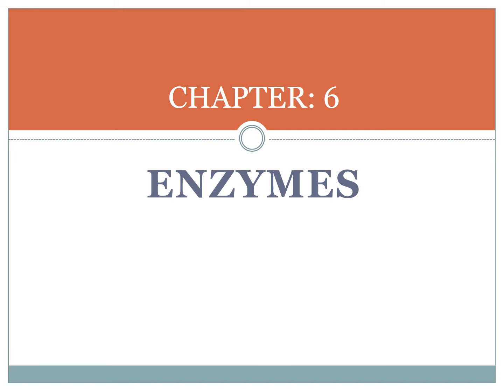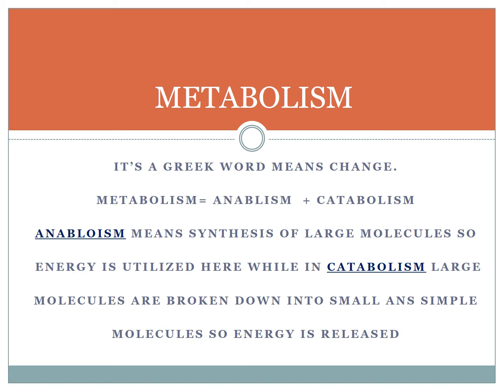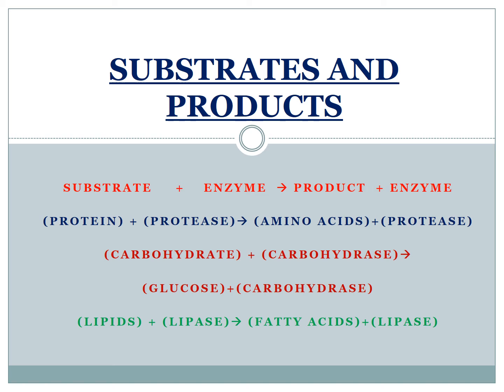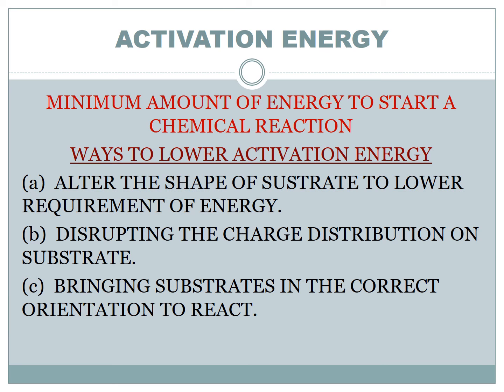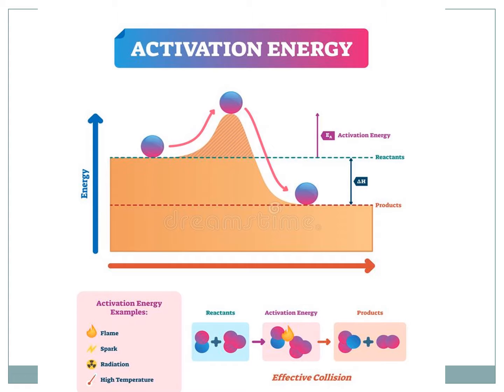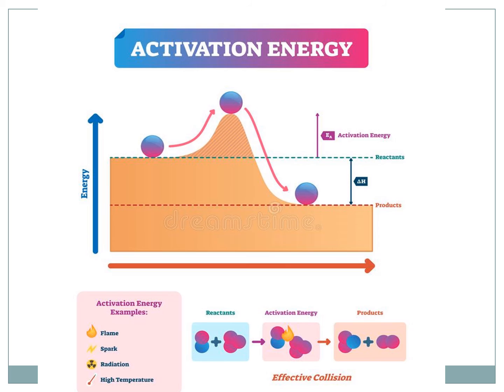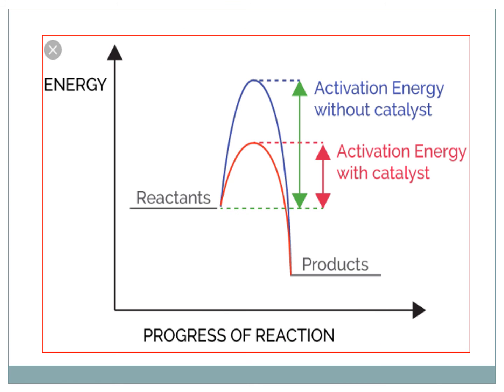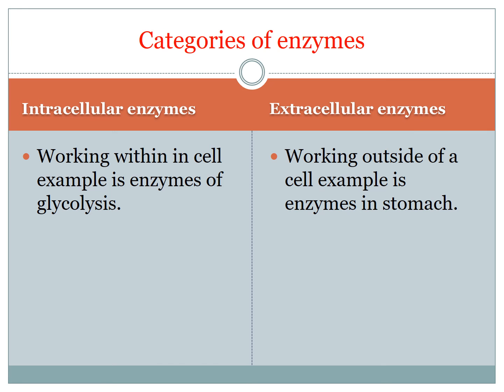Biology IX Class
Enzymes introduction